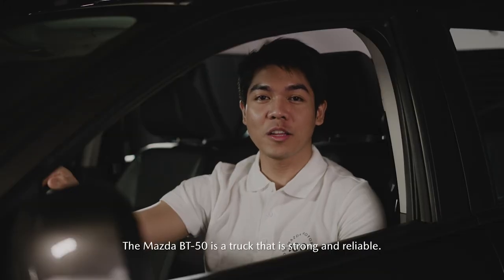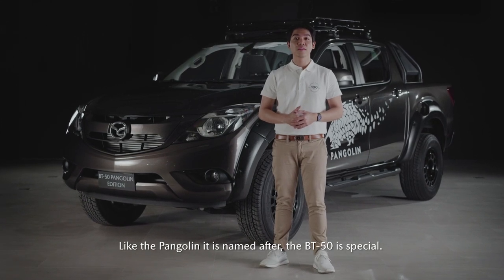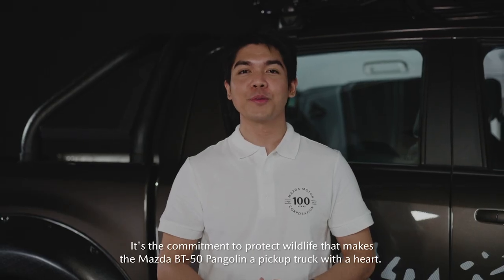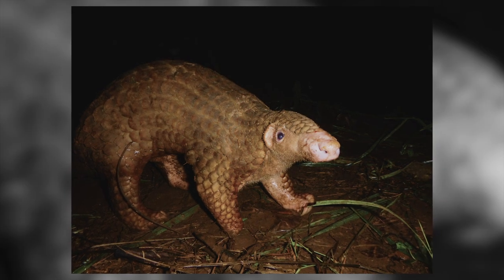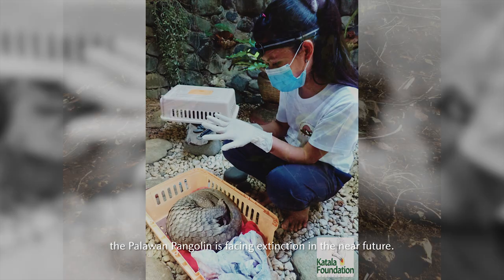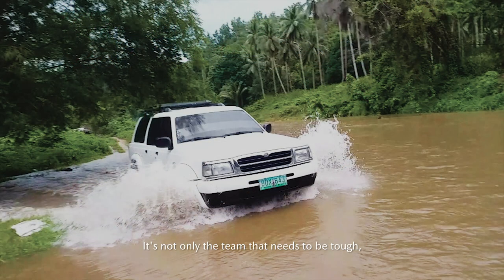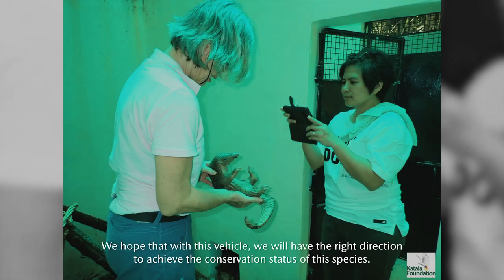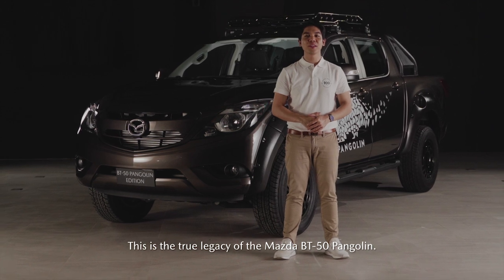Mazda BT-50 Pangolin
The Mazda BT-50 Pangolin is a pickup truck with compassion for wildlife.